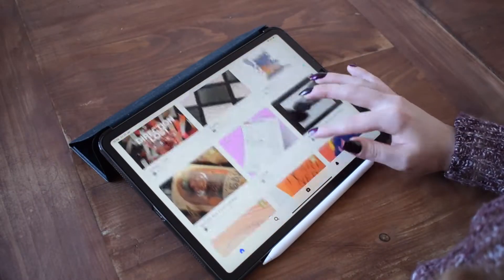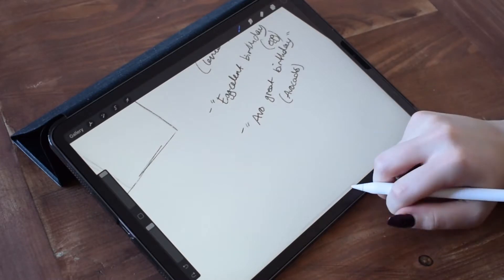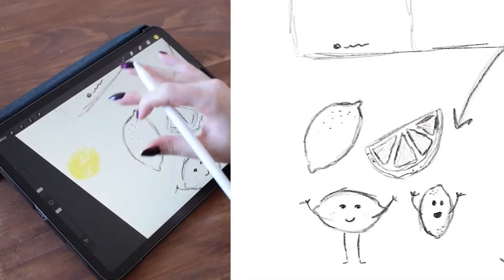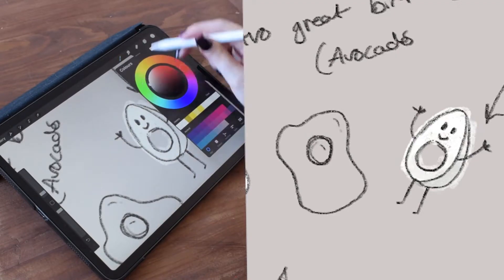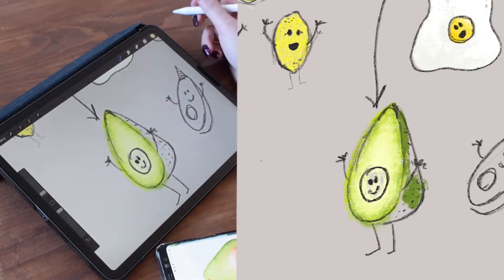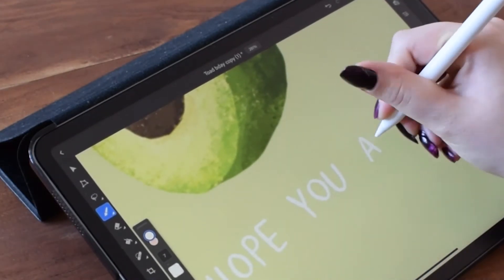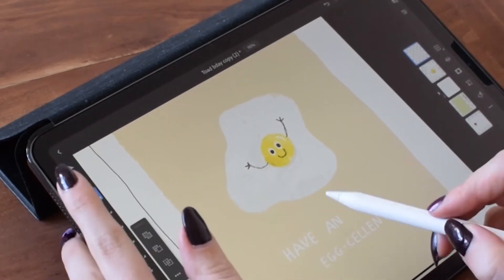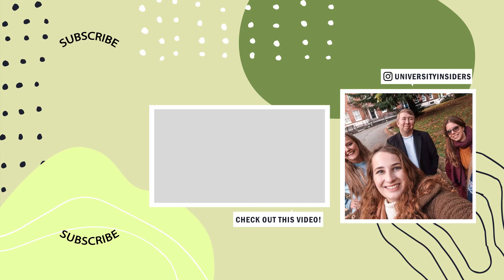Create my greetings cards with me | Pro Create Tutorial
Hi Everyone! Casey here, I thought I would show you my process for designing my greetings cards for my small business.

Let me know what you think and if you'd like to see more videos like this!

University Insiders Social media;